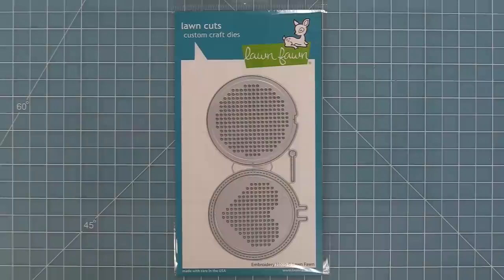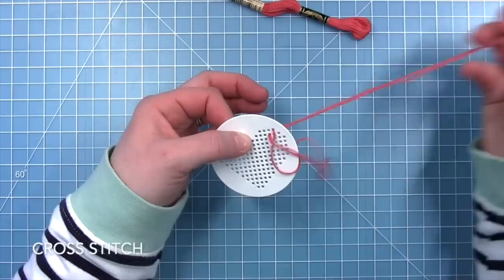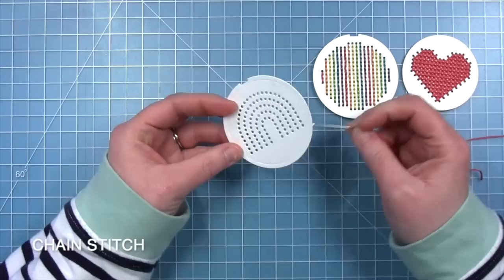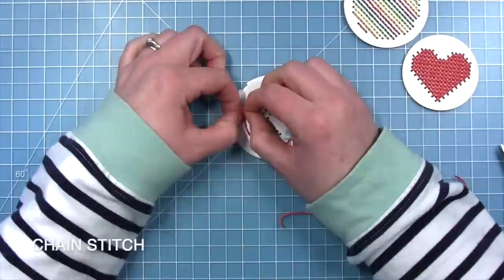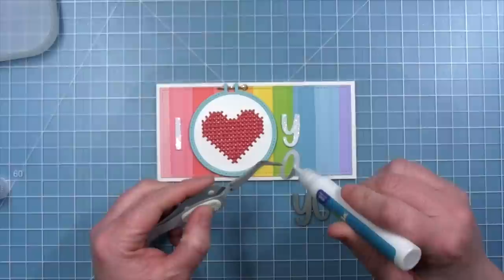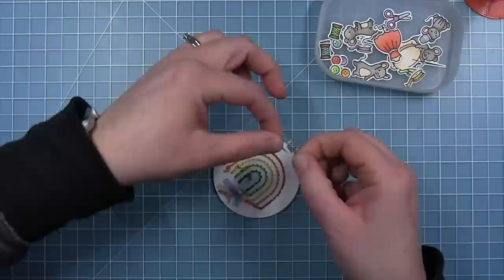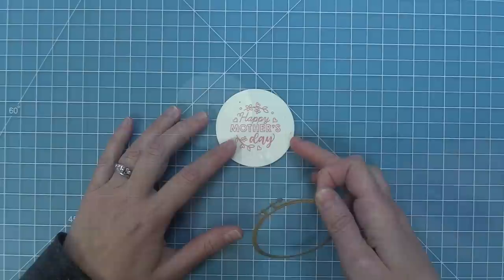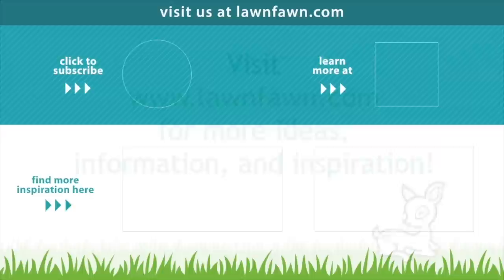Intro to Embroidery Hoop + Rainbow Add-On + 3 cards from start to finish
***Spring 2023 Release is available now, check out to see our products, more ideas and inspiration!
In this video, Lawn Fawn owner Kelly Marie Alvarez introduces our new Embroidery Hoop Lawn Cuts die set and the Rainbow Add-On! Chari will give a quick stitching tutorial and then they will share 3 beautiful embroidery themed cards to inspire you!

• what's sewing on? petite paper pack

• what's sewing on? collection pack

• what's sewing on? satin stitch

• what's sewing on? ladder stitch

• 110 lb. cardstock - white

• 80 lb. cardstock - white